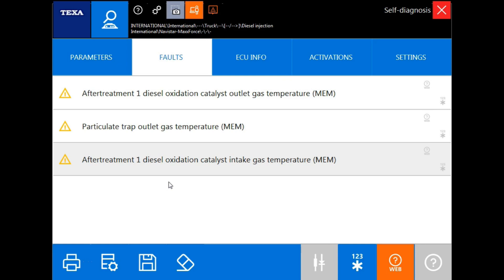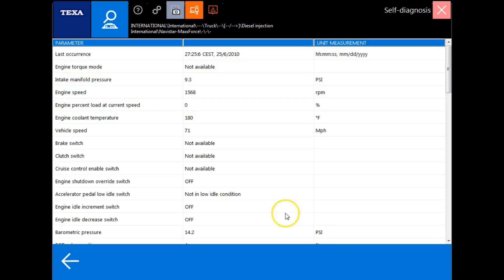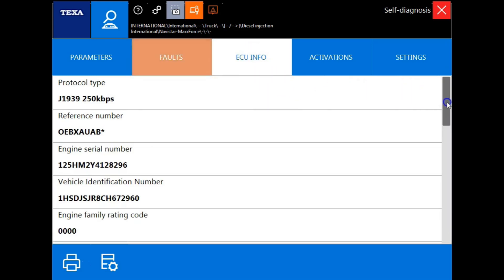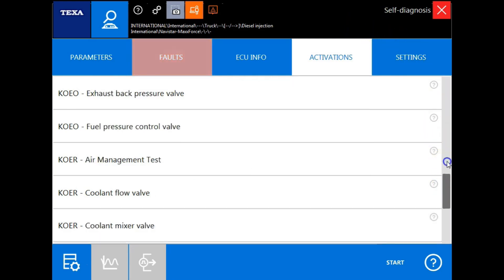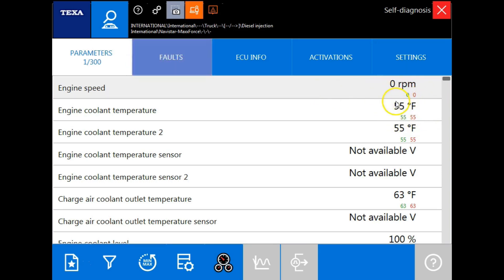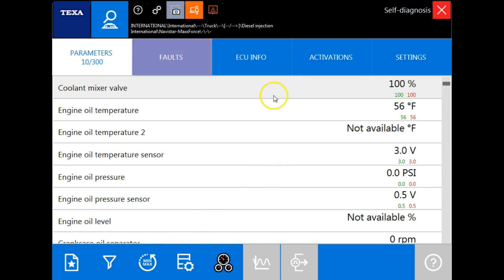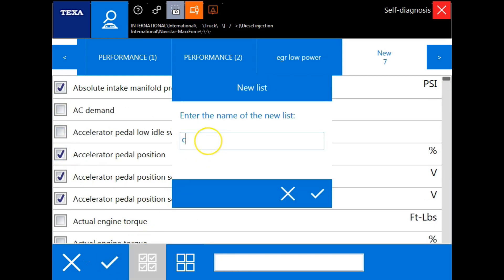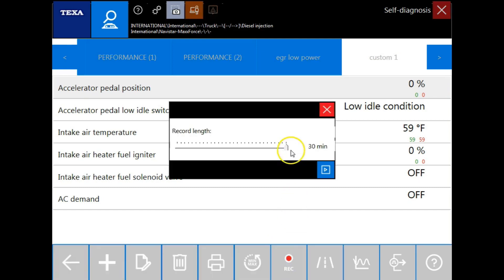Diesel Laptops TEXA Training - Navigating Once Connected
In this video we explain how to navigate through the software once connected to a vehicle.